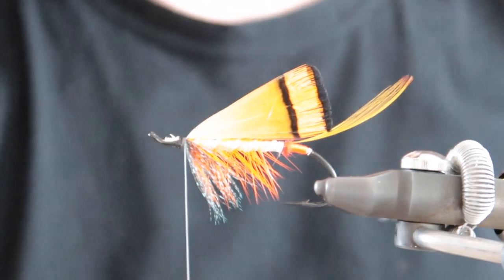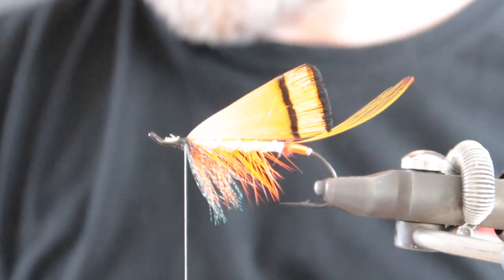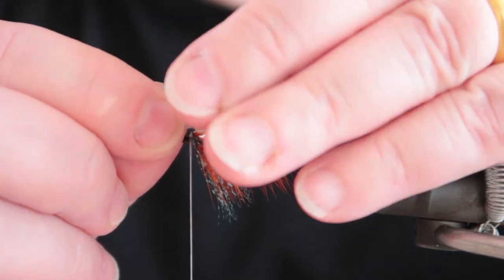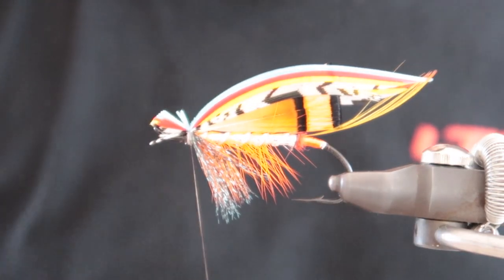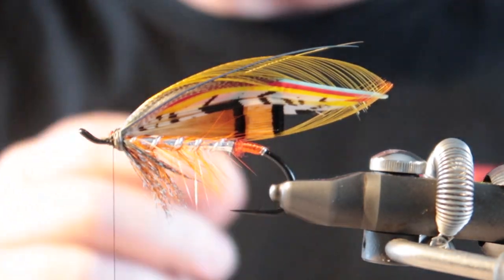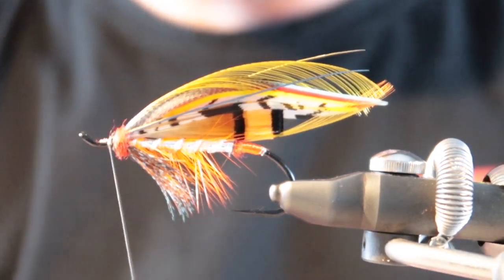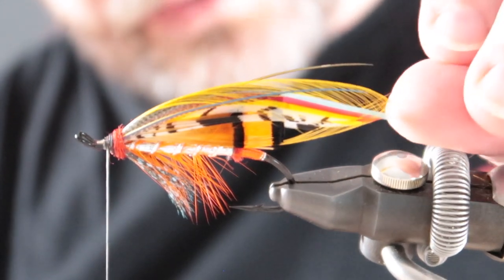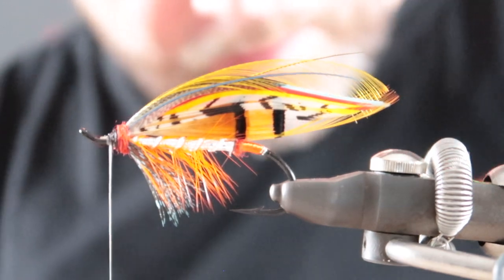Fly Tying - Tying the Orange Doctor salmon fly with Jonas Andersson part 2:2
In this video i'm finishing the Orange Doctor salmon fly.